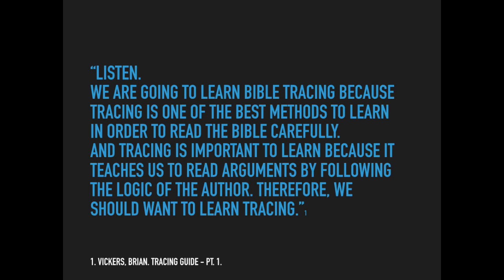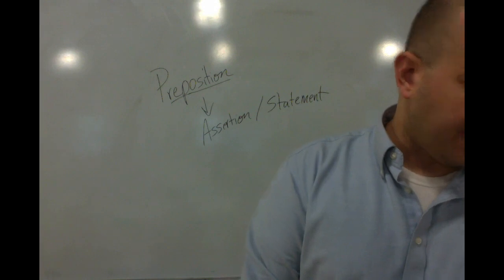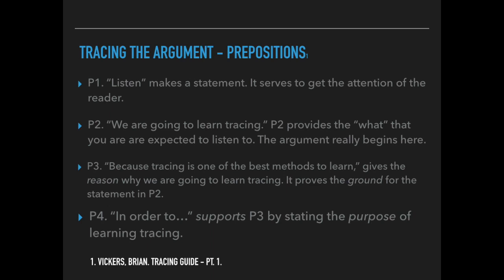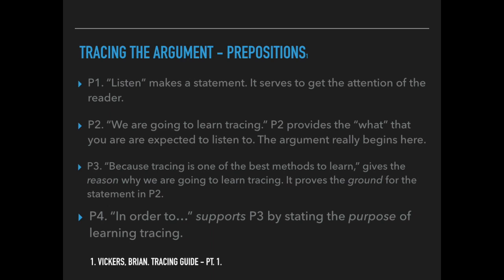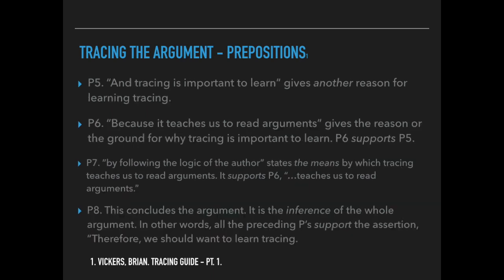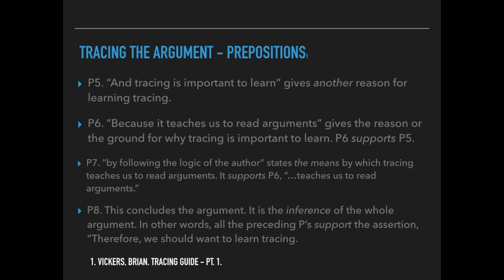2. What are PRESUPPOSITIONS?